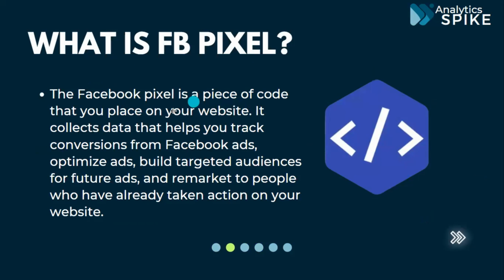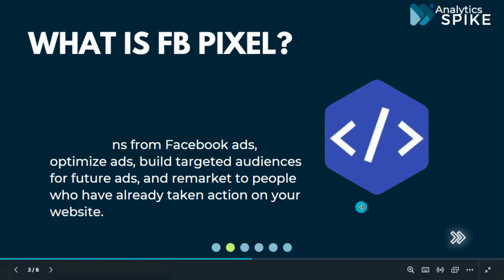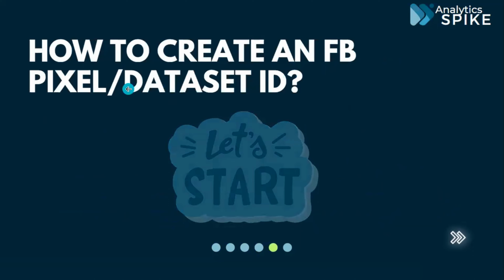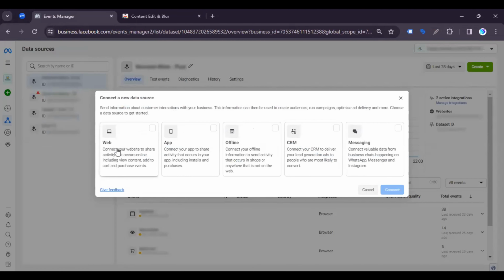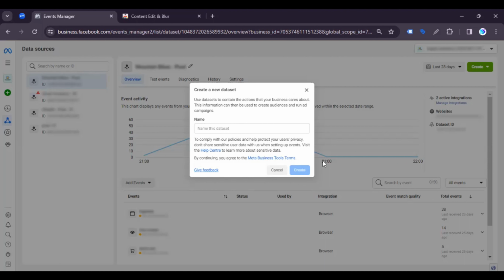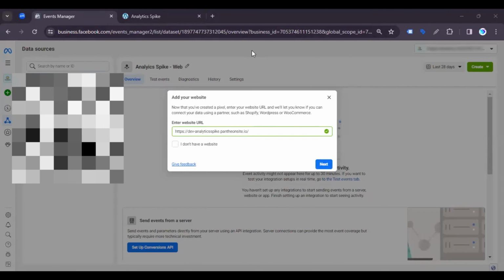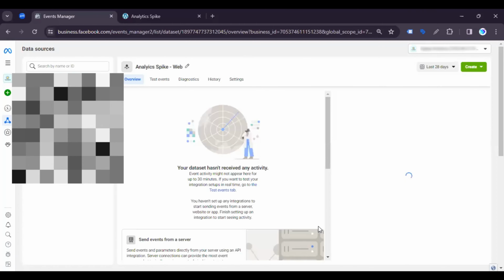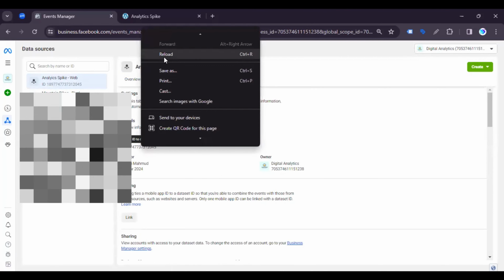How to create Facebook Pixel Code & Pixel ID | How to Create FB DATASET Using Business Manager #05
How to create Facebook Pixel Code & Pixel ID | How to Create FB Pixel Using Business Manager #05